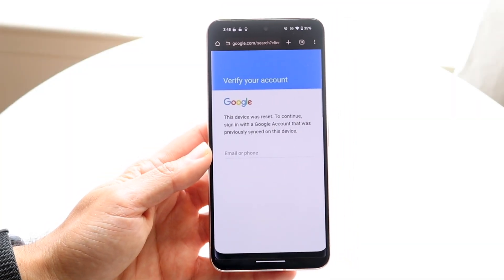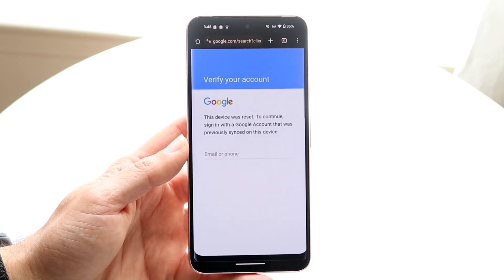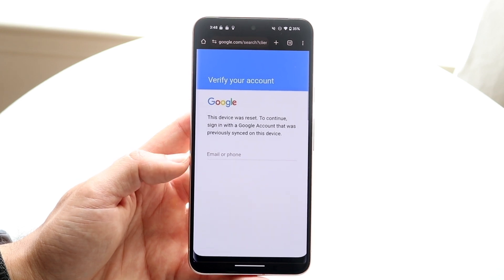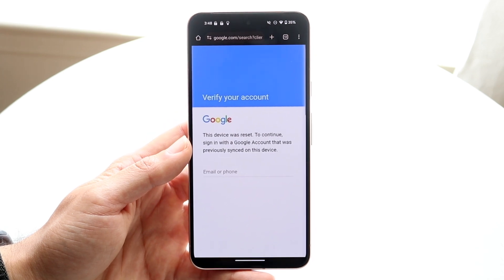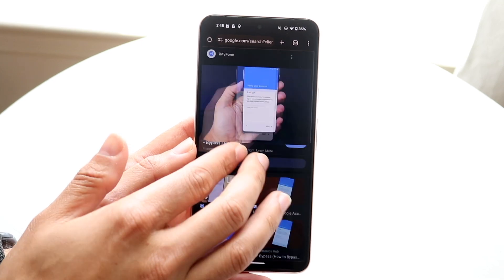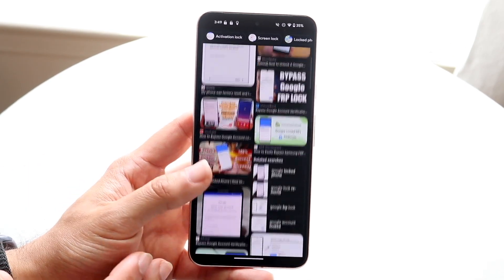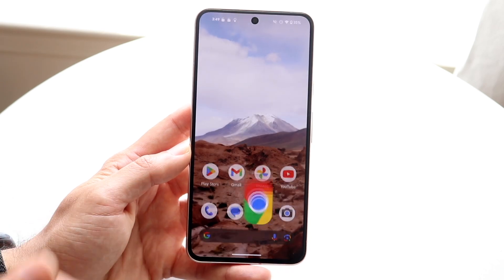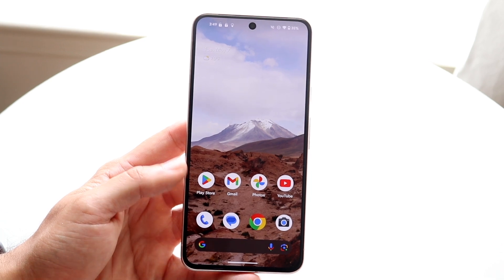How To FIX Google Account Lock On Android! (2024)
Here is exactly How To FIX Google Account Lock On Android! (2024)